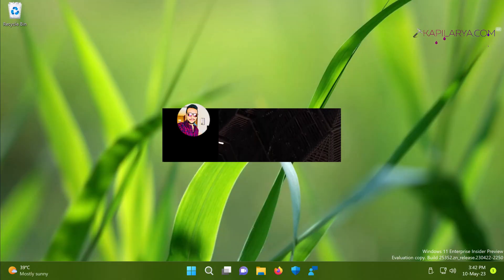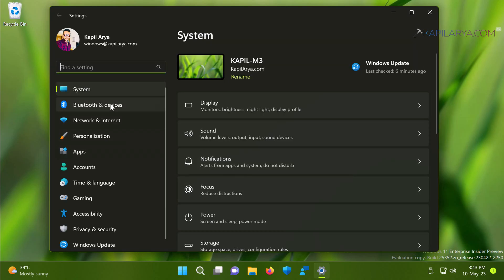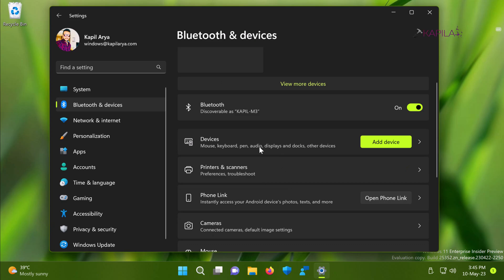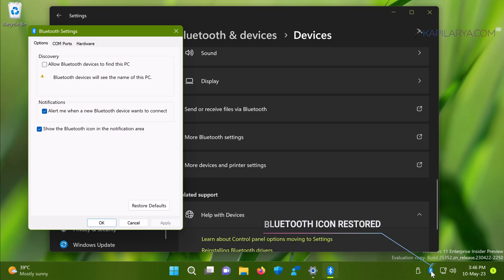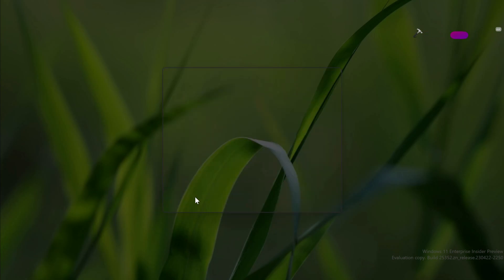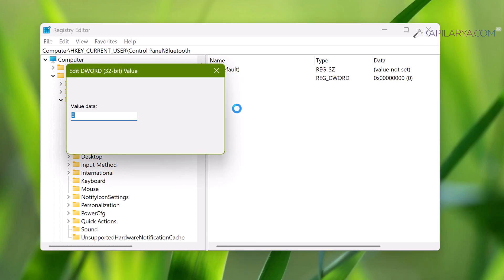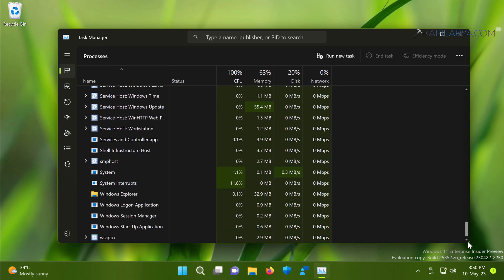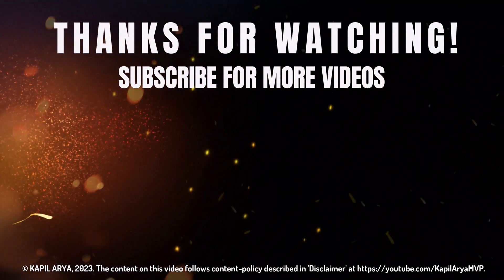Solved: Missing Bluetooth icon on Windows 11 taskbar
This video will help you to fix Missing Bluetooth icon on Windows 11 taskbar.

00:00 Intro
00:25 Bluetooth icon missing
01:03 Solution 1 - Using Settings
01:52 Solution 2 - Using registry
03:41 End screen